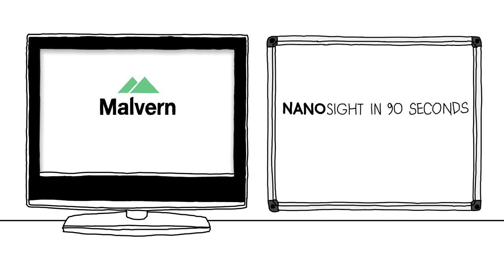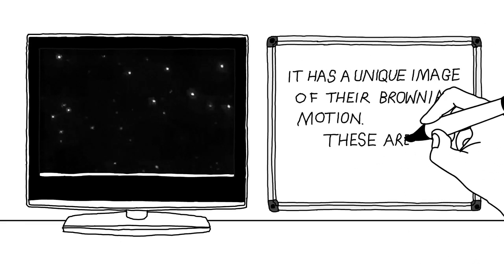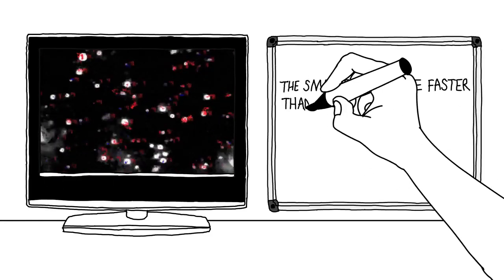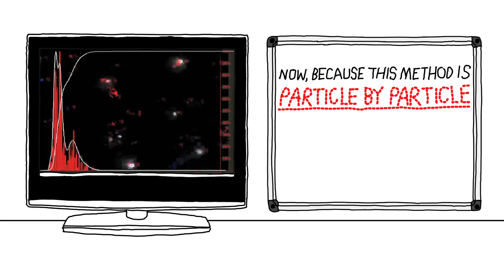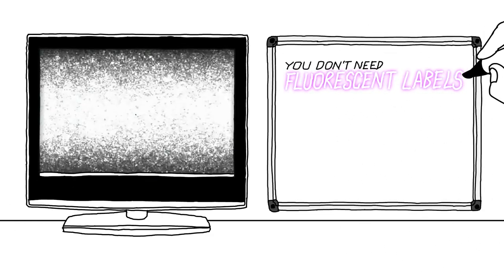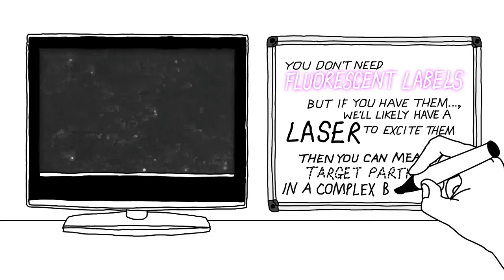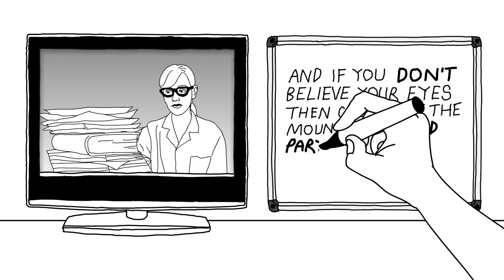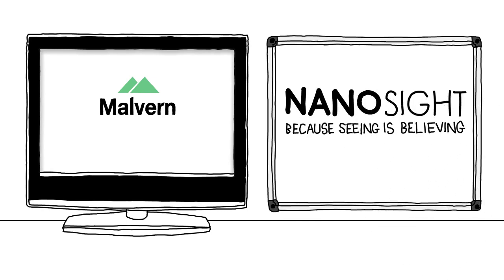Nanoparticle Tracking Analysis - NanoSight in 90 Seconds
The Malvern Panalyitcal NanoSight range of instruments utilizes Nanoparticle Tracking Analysis (NTA) to characterize nanoparticles including exosomes, from 10nm -2000nm* in solution.

Each particle is individually, but simultaneously analyzed by direct observation and measurement of diffusion events.

This particle-by-particle methodology produces high resolution results for particle size distribution and count, while visual validation provides users with additional confidence in their data.

Both particle size and count are measured, while a fluorescence mode provides differentiation of labelled or naturally fluorescing particles.